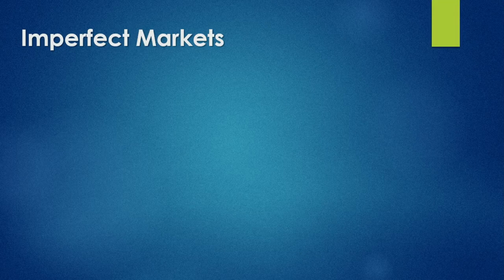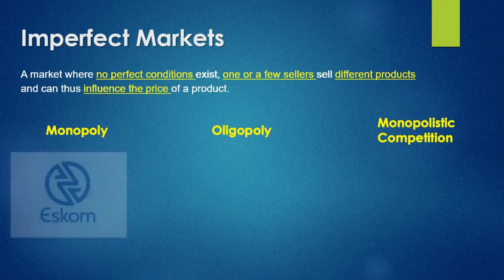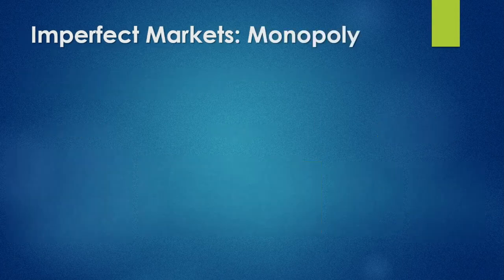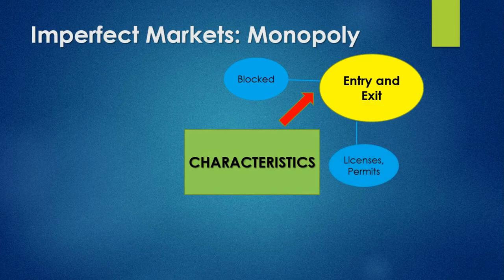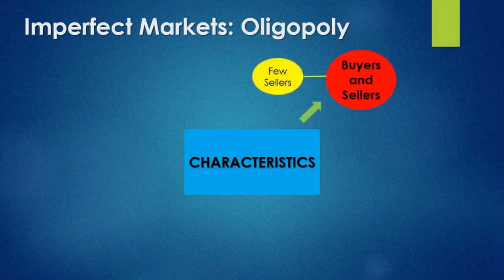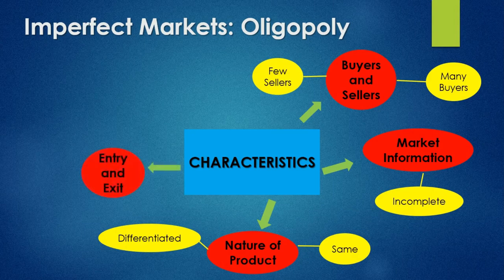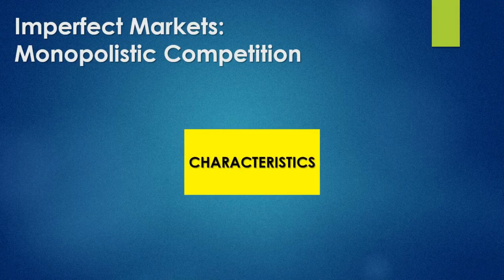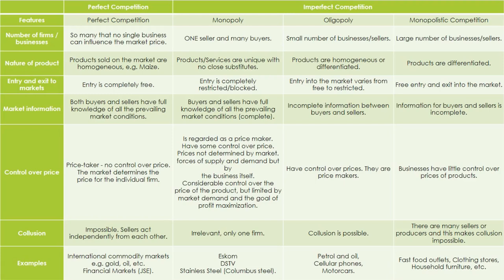Imperfect Markets : Monopoly Grade 10-12